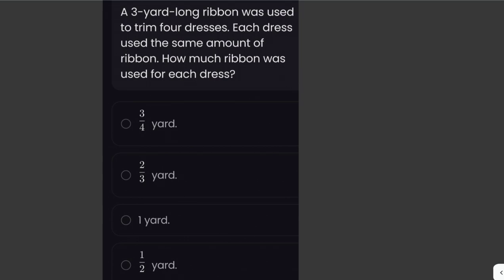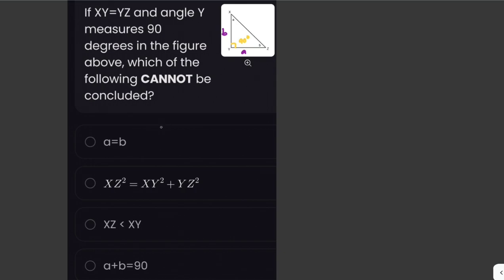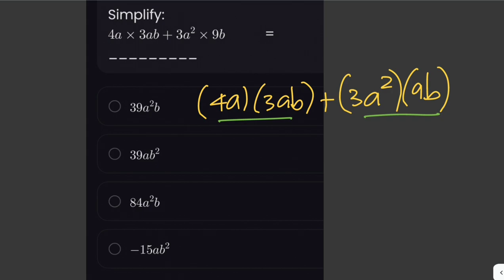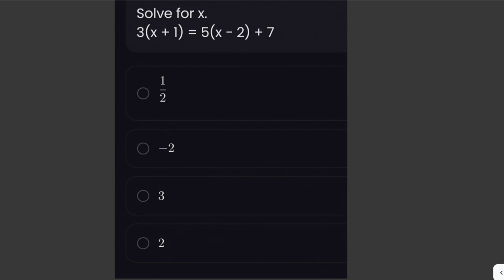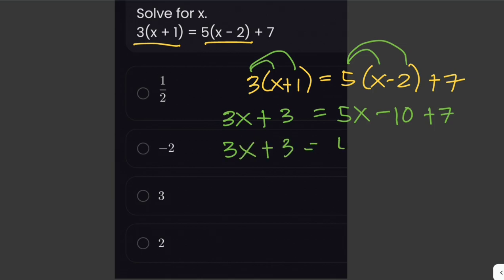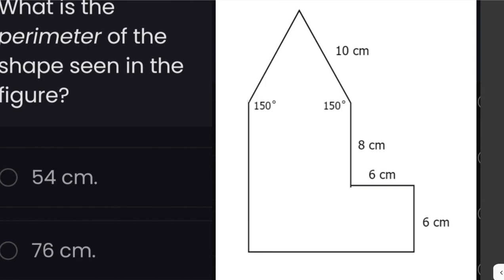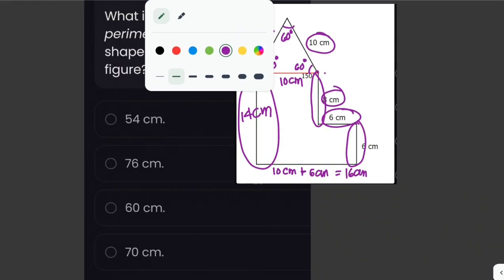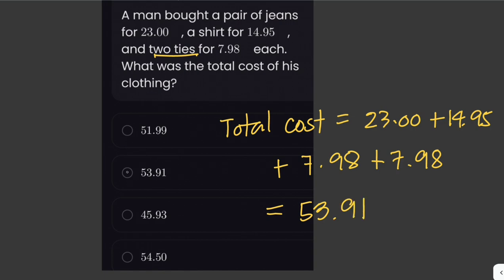CFAT MATH REVIEW: PRACTICE TEST ON MATH PROBLEM SOLVING by Jane Maciejewski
Learn how to solve different Math problems to prepare for the CFAT exam